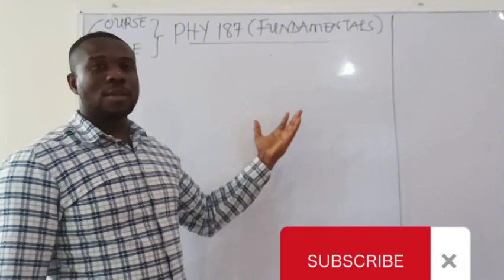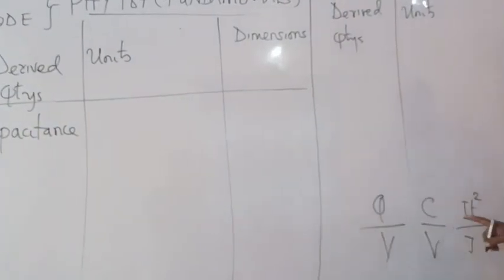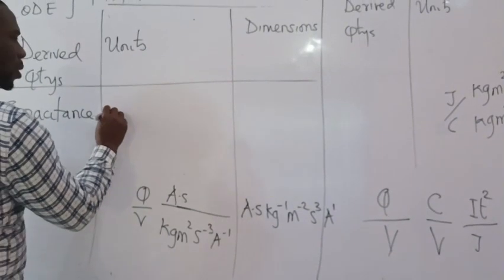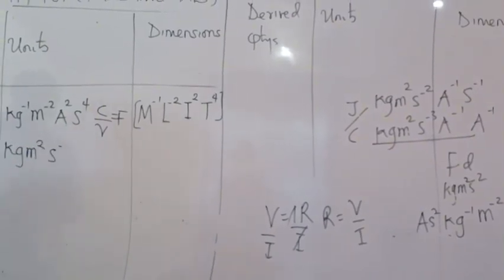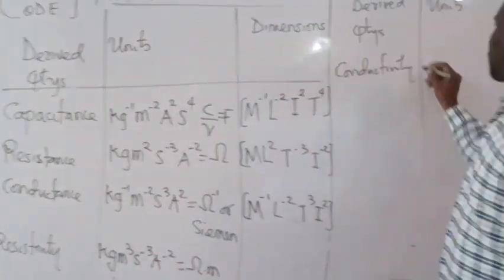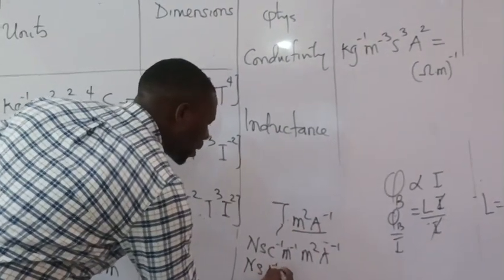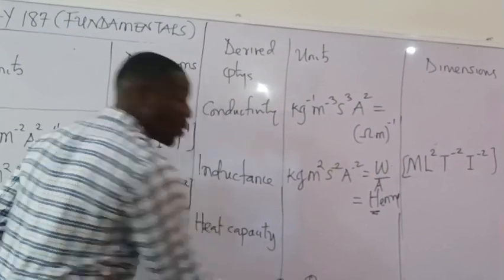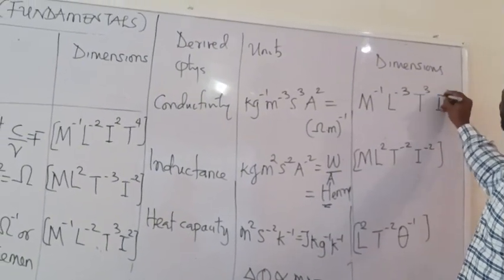PHY 187(Fundamentals): Physical quantities Lect2 (Part5)